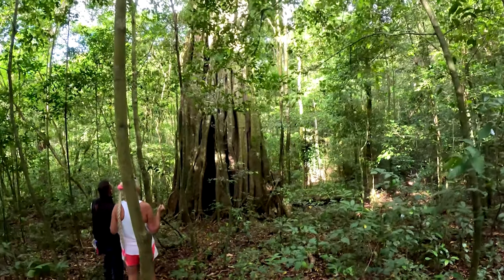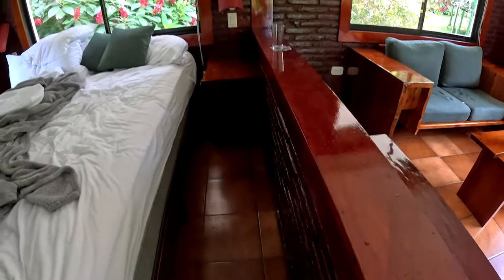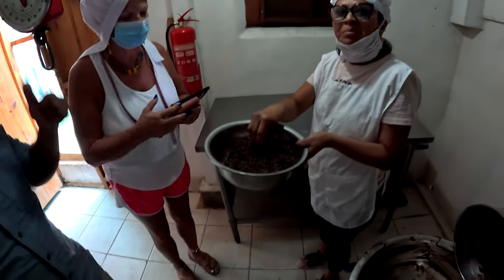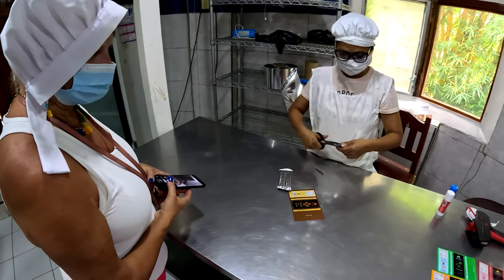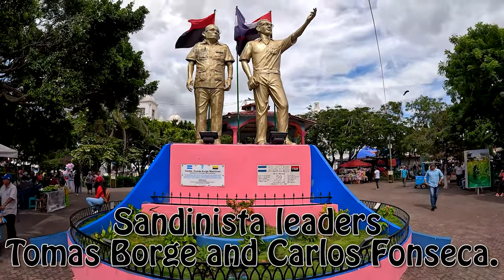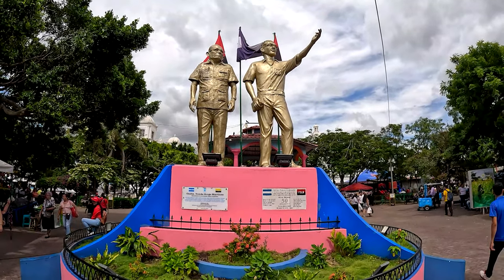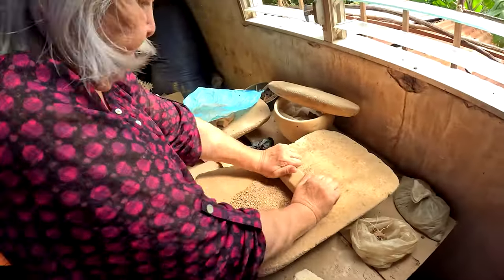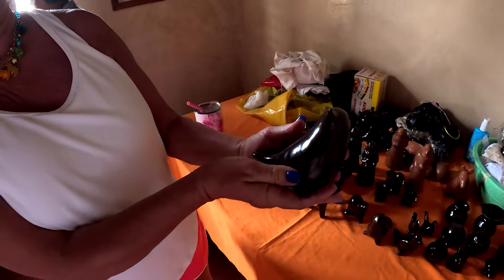12/23-Nicaragua Aguizotes Festival, cloud forest, chocolate factory & pottery in Matagalpa, Granada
We spend our second and last night in our lovely bungalow at the Selva Negra Ecolodge just north of Matagalpa, Nicaragua. In the morning a huge spider lands on Judy's leg in the bed and she screamed quite loudly.  We head out with our guide for a cloud forest hike. At the onset we see two goats in the back of a pickup truck and a female quetzal bird in a tree. We see a lot of the sustainability efforts that the Selva Negra Ecolodge has developed and it's quite impressive. Early on in the hike I pull my usual fake snake prank on Judy where I throw a vine at her and warn her about a snake and every time it scares the living beejesus out of her. We come upon a huge tree with a hollow trunk which supposedly puma's live in. I sent Judy in there to see if there were any pumas and all we found was a cougar. Howler monkeys are known to frequent this area, however we did not see or hear any during the hike. We stopped by a beautiful stone chapel along the way which was about to host a wedding that day. We make it back to the lodge in time for breakfast. We check out of Selva Negra and head south through Matagalpa on our way to Granada. In Matagalpa we stop at the Castillo De Cacao which is a chocolate museum and factory which is quite fascinating. The chocolate is really delicious and I recommend buying a lot because it's very unique. We did not buy enough unfortunately when we were there and now we can't order it anywhere it seems. Judy even got to practice grinding some cocoa beans. The place was like a Nicaraguan version of Willy Wonka and the chocolate factory complete with a golden ticket. We tour the grounds a bit more and then head back to the gift shop to buy some chocolate. We also get to experience some chocolate coffee as well which was delicious. We depart the coffee factory and head into Matagalpa where we tour the lively town square. We view the statues of two early Sandinista leaders Carlos Fonseca and Tomas Borge. We then proceed over to the home of Carlos Fonseca who was from Matagalpa. The tour of the home and the history of the Sandinista movement was quite fascinating. I would urge everyone to read up on the history of the Sandinista movement in Nicaragua. There's a lot more to it than is presented in the Western media. We then head out driving through Matagalpa and stop at a pottery shop where a lady demonstrates really old fashioned pottery manufacturing. We buy a ceramic bird and make our way on to Granada Nicaragua. We check into our hotel the beautiful Casa Real La Merced in Granada right across from the Cathedral. We check into our room and head out to the balcony for sunset and got a spectacular view of the cathedral and a very large and entertaining Aguizotes Festival and parade that was heading down the street right in front of us.  Afterwards we watch a lovely bride come out of the cathedral and squeeze her giant dress into a horse-drawn carriage right in front of us. Afterwards we head out and grab some ice cream  at the Eskimo place which was delicious and end up skipping dinner before heading back to the hotel.